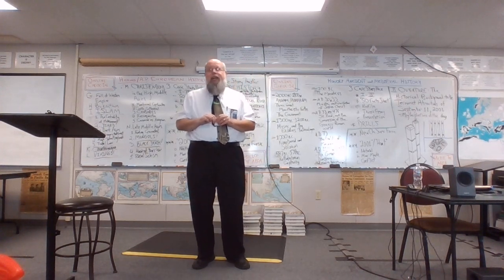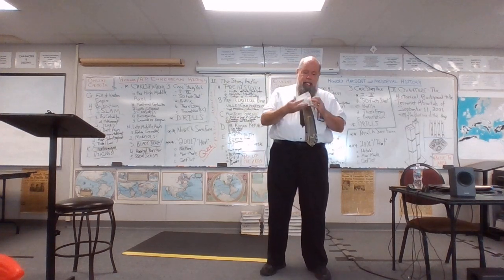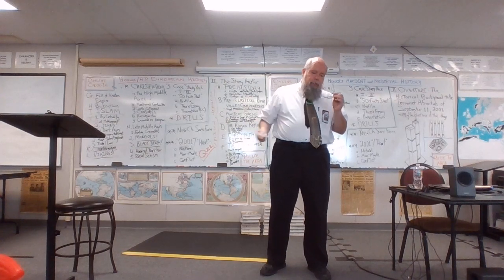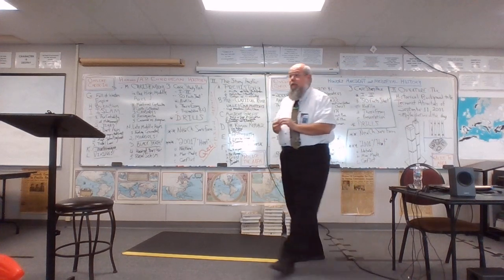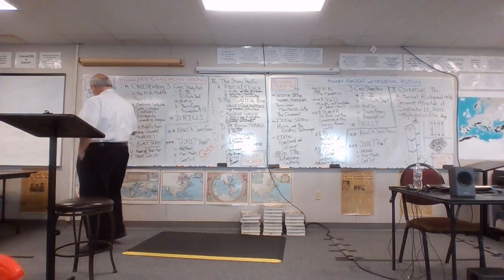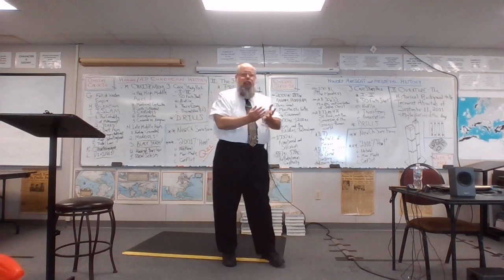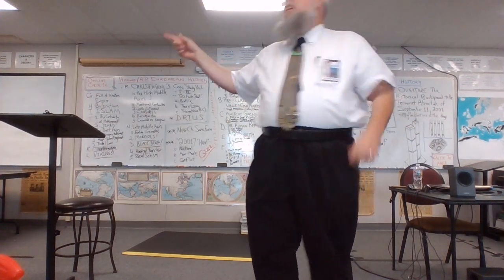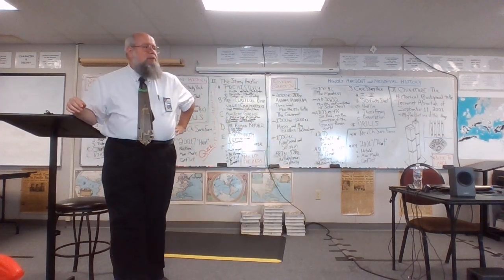20-21 EURO 9-10-20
Backup.